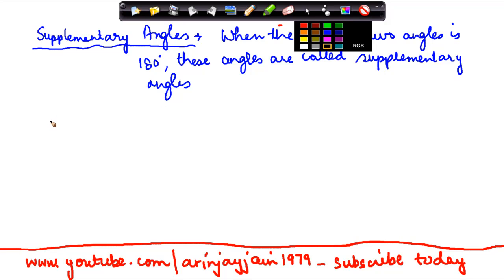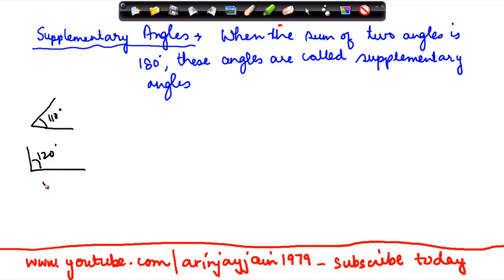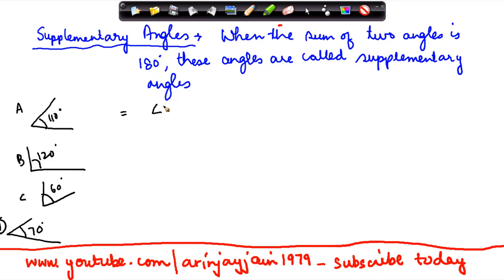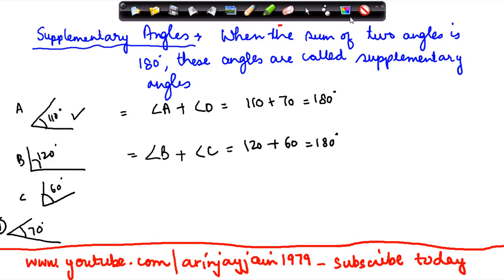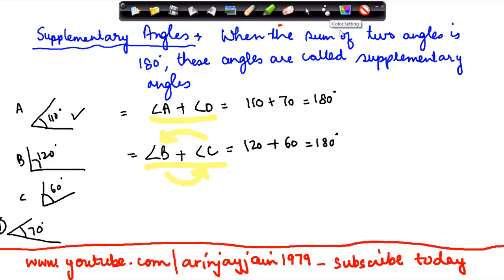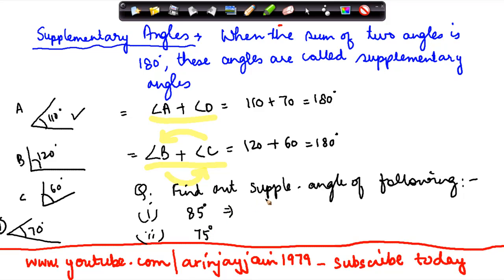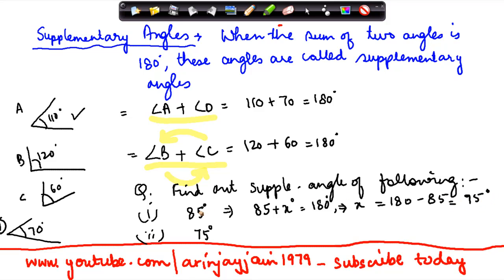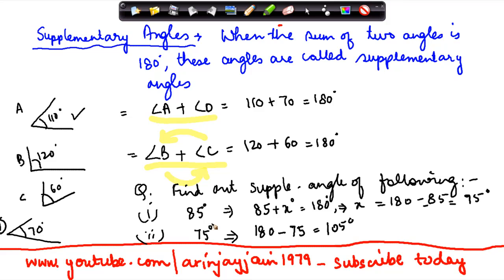What is a Supplementary Angles - Geometry - Maths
"In this video, we are going to understand the meaning of Supplementary Angles

What is Supplementary Angles?
Two angles are said to be supplementary if the sum of their measure is 180˚

Supplementary Angles Examples
65˚ and 125˚ are Supplementary Angles.
As, 65˚ + 125˚ = 180˚

70˚ and 110˚ are Supplementary Angles.
As, 70˚ + 110˚ = 180˚